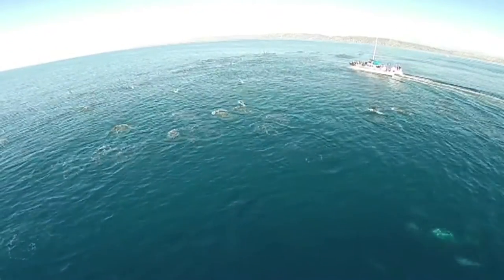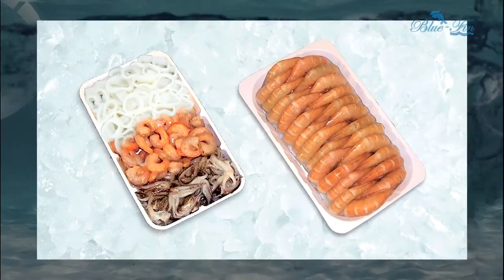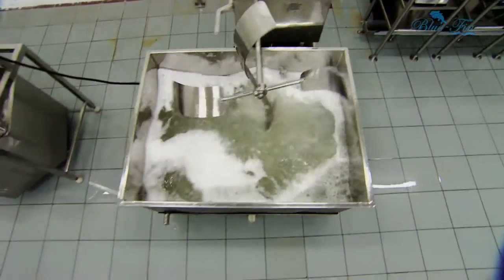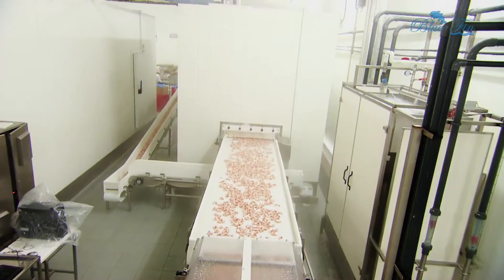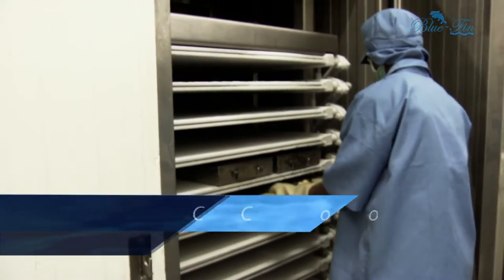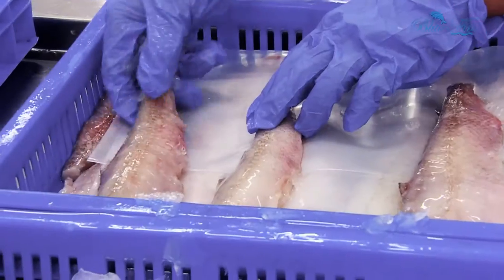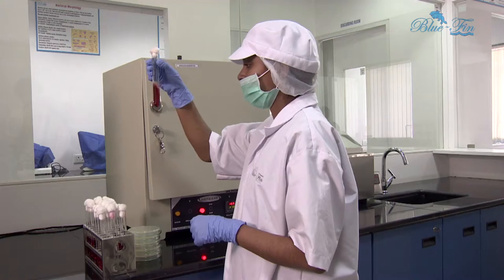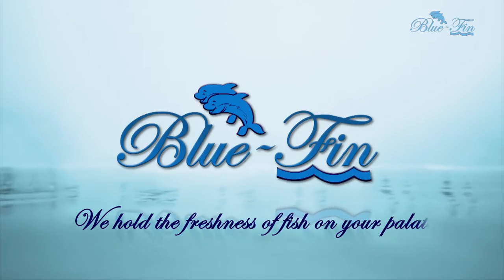Bluefin Frozen Foods Pvt. Ltd. Commercial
We process international quality of marine fish and also a wide range of fresh water fish products. At our plant, we follow global standards in sourcing, selecting finest quality, sorting, cleaning, processing, freezing, packaging and storage. All operational stations are erected on PUF panels to maintain hygienic conditions throughout the plant.

In our endeavour to ensure excellence at every stage of production, we have employed professional and skilled labour for optimal customer satisfaction.

At Blue-Fin, freshly harvested raw material is procured, processed and packed under scrupulously hygienic conditions that meet the stringent standards followed globally.

Blue-Fin is a trusted name in Frozen foods market world wide and our products are exported to European countries, US, Japan, Middle East and Far East.